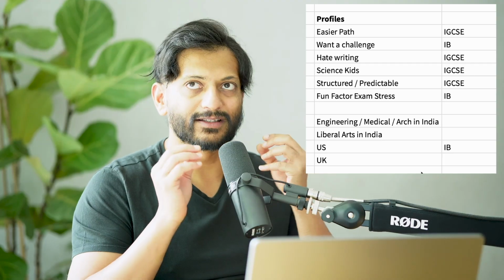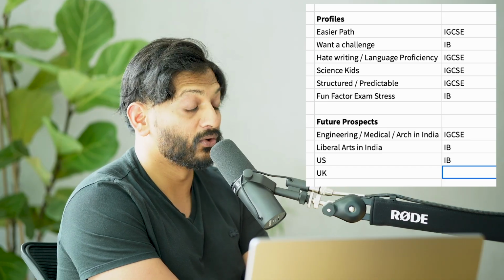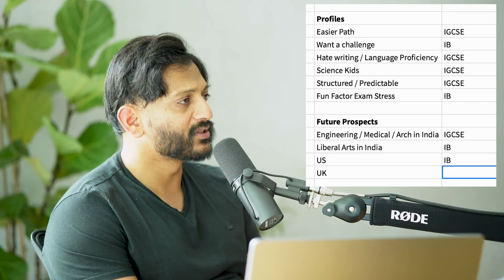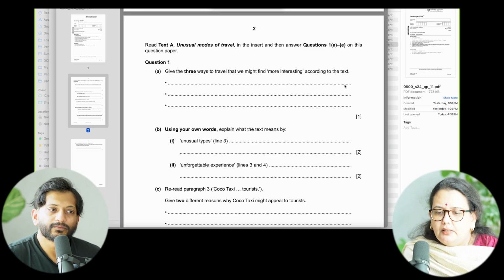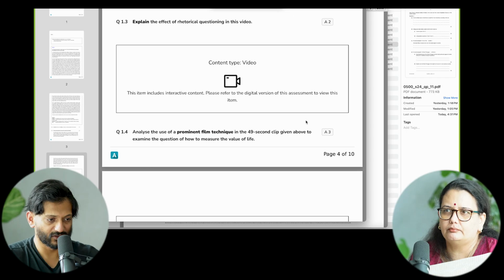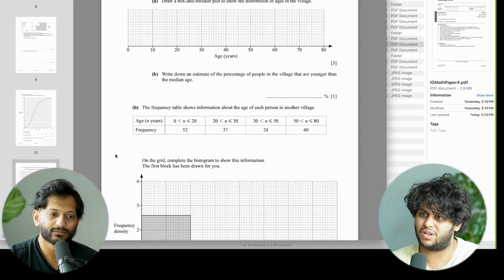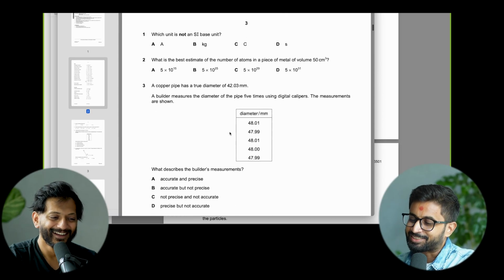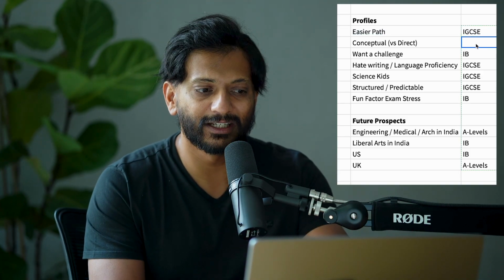IB vs Cambridge Comparison - MYP & IBDP vs IGCSE & A-Levels